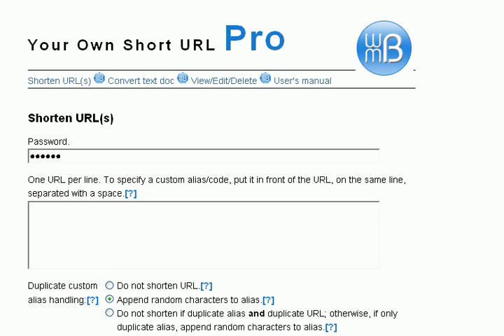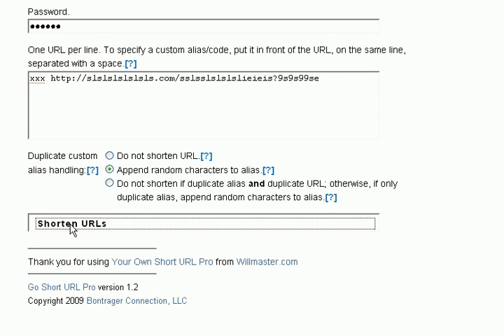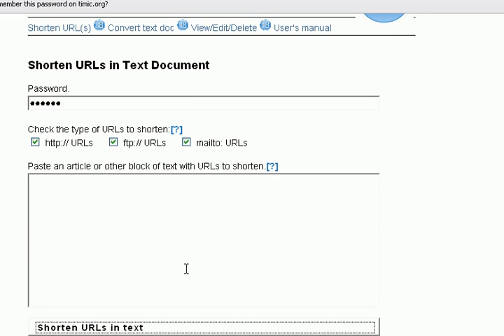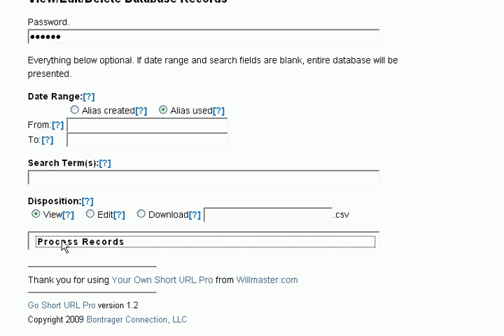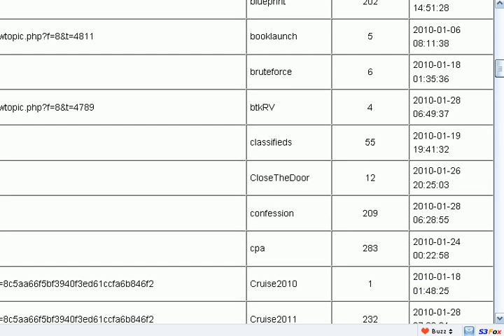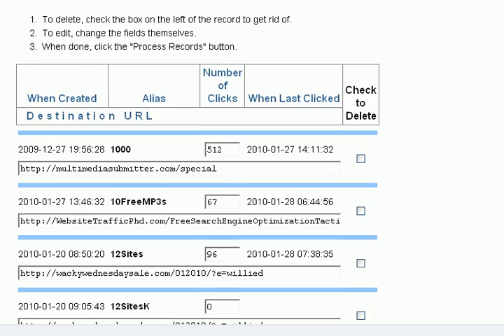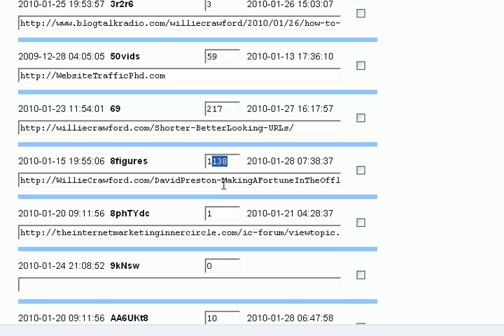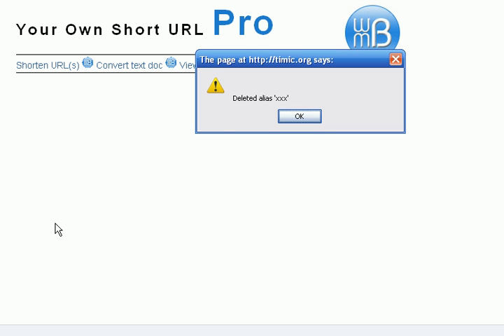BetterTinyURLsOrShortenedURLs.avi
is a url shortening service that is hosted on your own site, and is better than 3rd-party url shorteners in many ways. It brands your domain, boosts your search engine ranking and gives you complete control over your tiny urls.